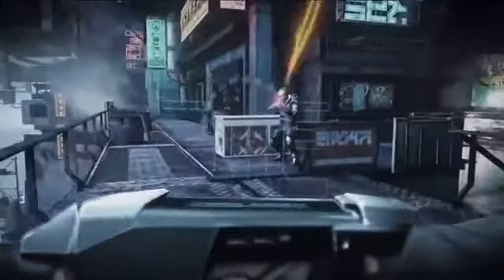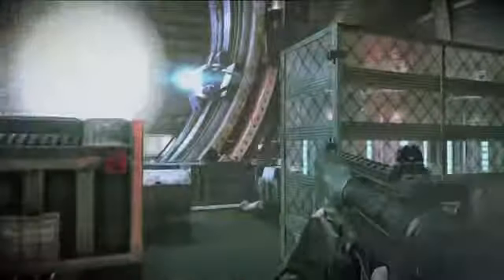Killzone Mercenary Developer Interview1408